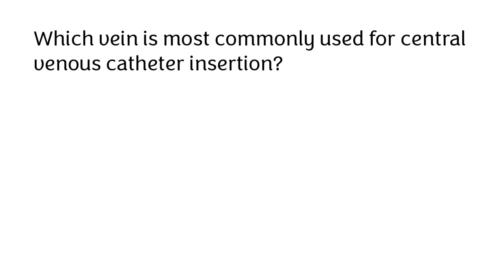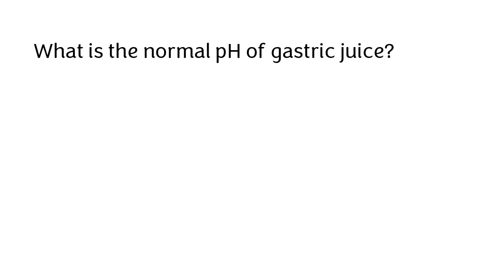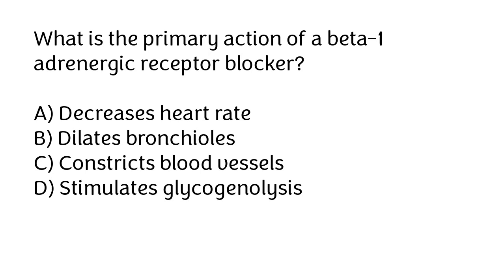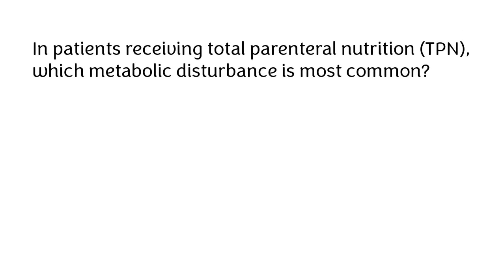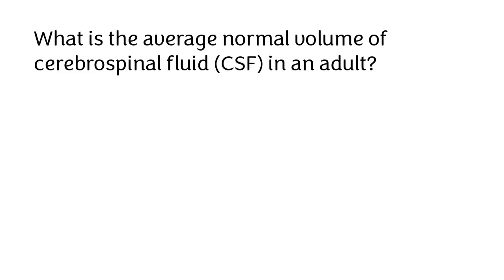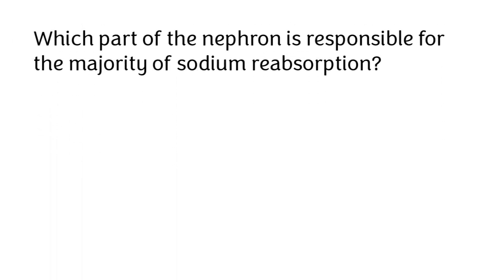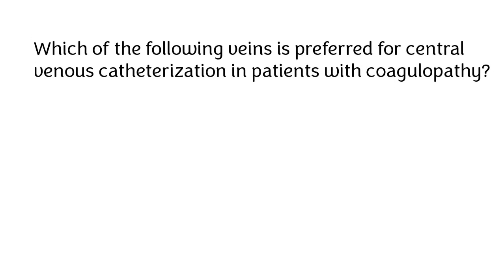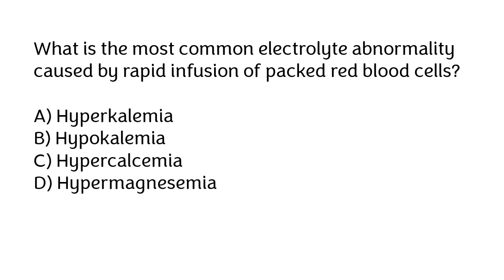Nursing MCQs 2025 | Nursing Exam MCQs | Staff Nurse Officer MCQ | aiims norcet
In this video, we bring you the Top Nursing MCQs 2025, specially prepared for students and aspirants of Nursing Exams and Staff Nurse Officer Exams. These Nursing Exam MCQs are very useful for AIIMS NORCET, RRB Nursing, DSSSB, NHM, ESIC, and other competitive nursing exams.

📌 What’s Inside:

Latest Nursing MCQs 2025

High-yield Nursing Exam MCQs

Practice questions for Staff Nurse Officer MCQ exams

Important for AIIMS NORCET 2025 and other govt. nursing exams

🎯 Suitable for:
✔️ BSc Nursing
✔️ GNM
✔️ ANM
✔️ PNC
✔️ Staff Nurse & Nursing Officer Aspirants